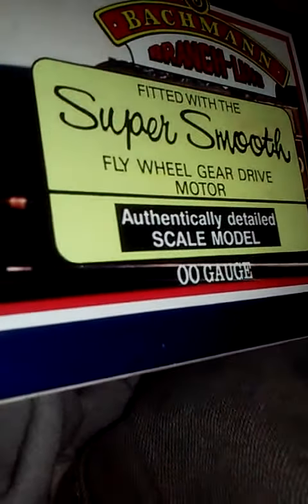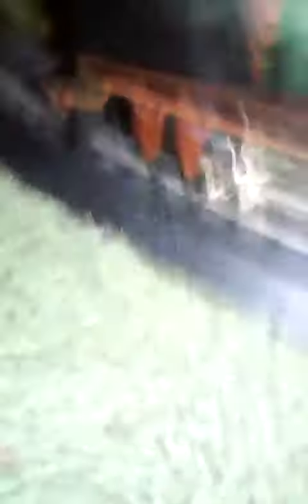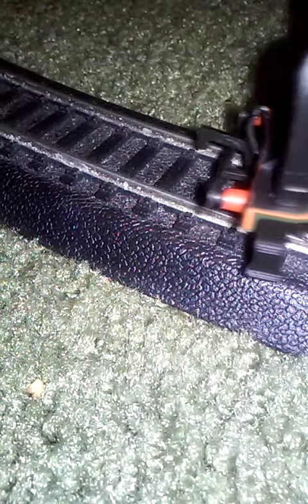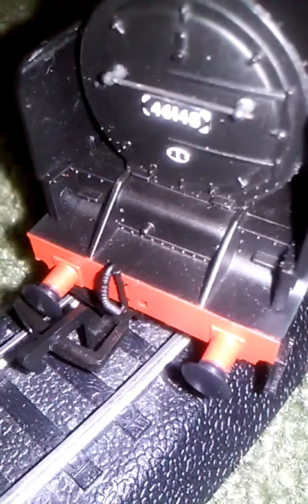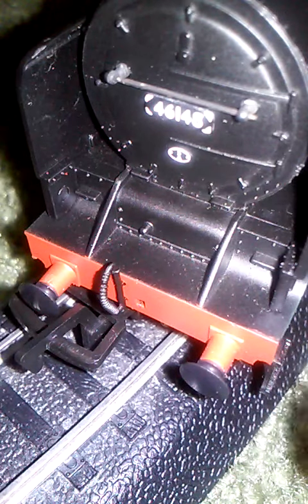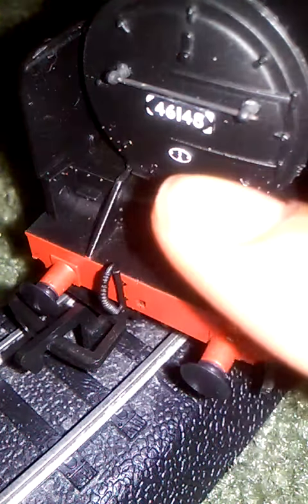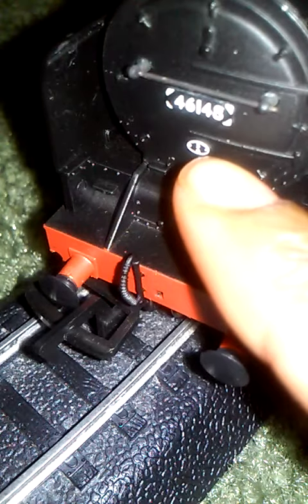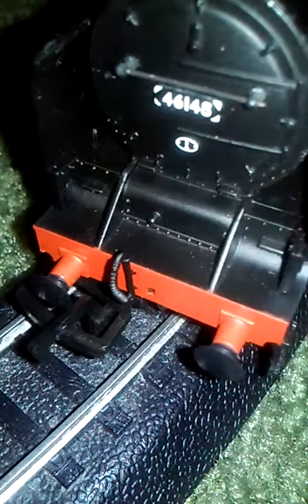The Manchester Regiment Review Pt.2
I run my train on my track and see part of it's performance.